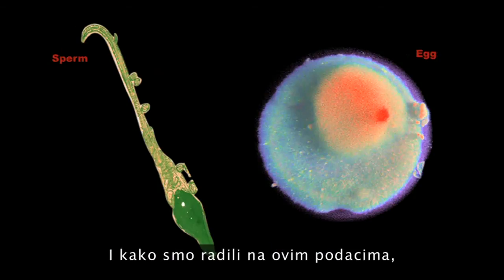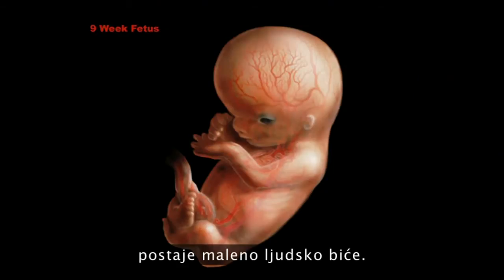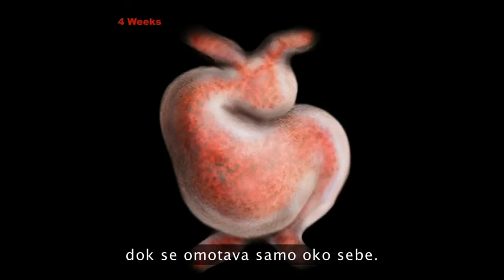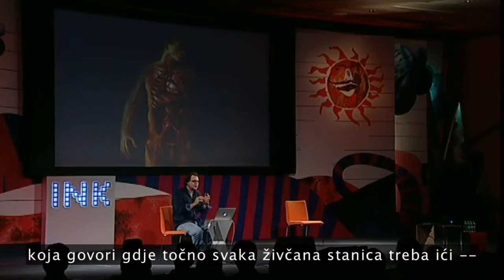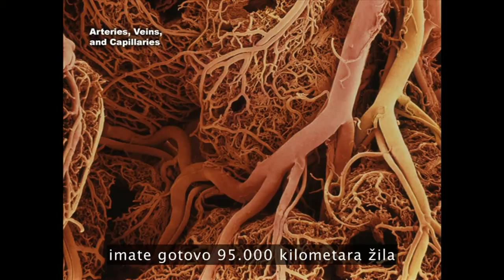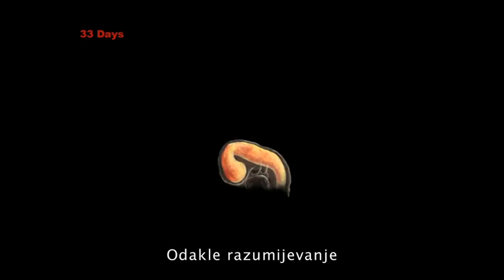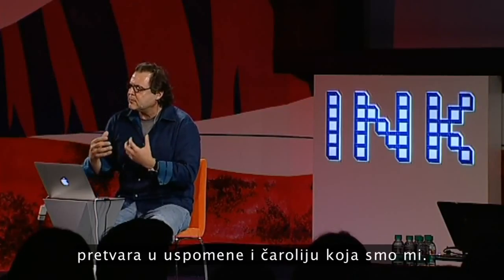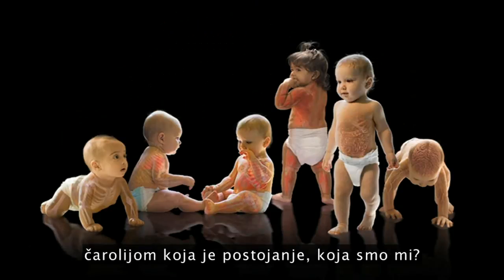Zadivljujuće snimke razvoja ljudskog fetusa (Hr prijevod)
Znanstvenik: Alexander Tsiaras